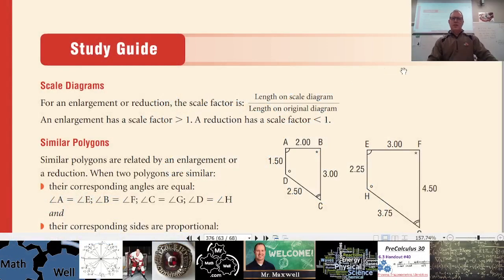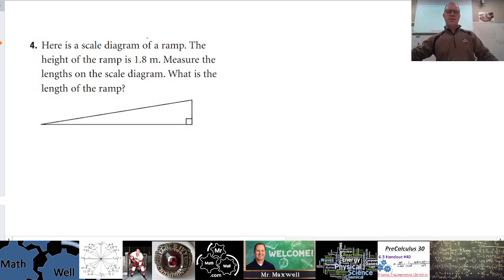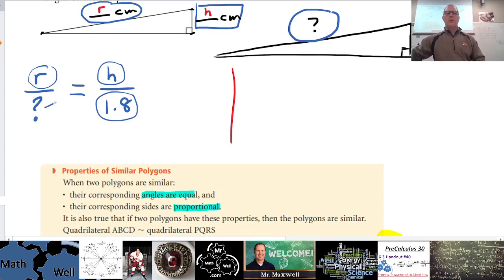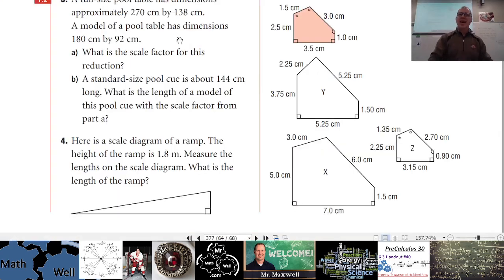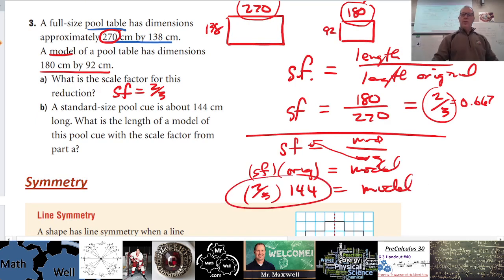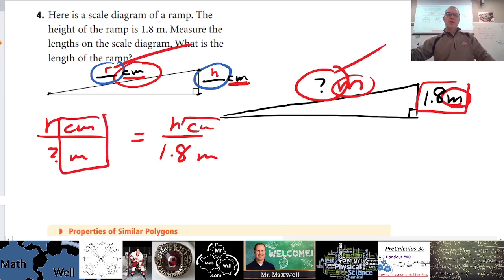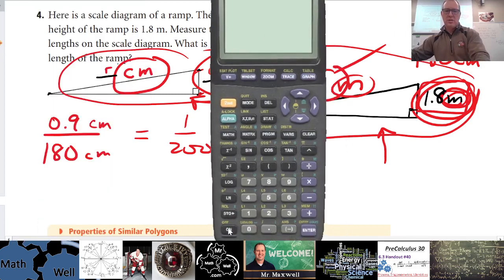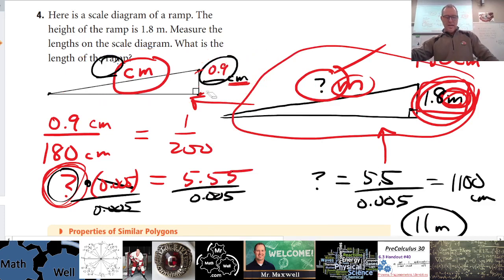Math 9 - Ch 7 Similar Triangles Review question #4